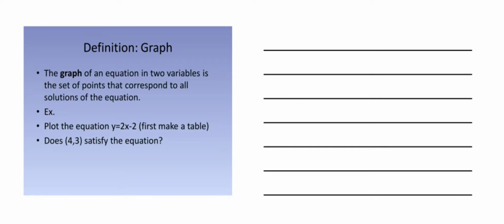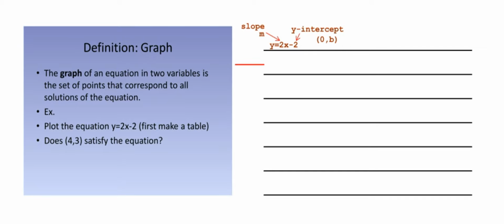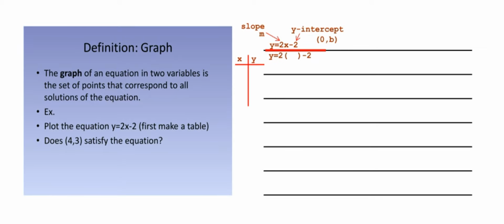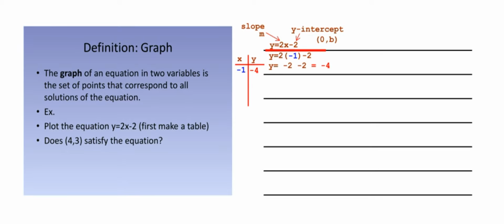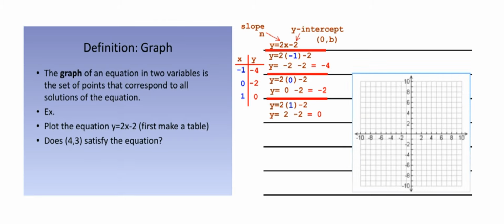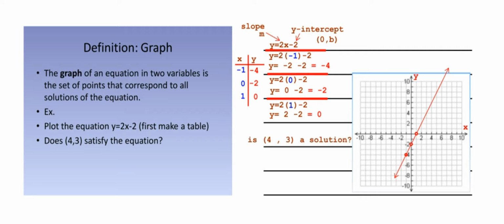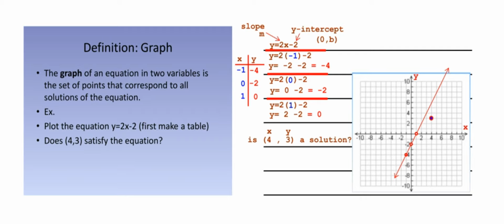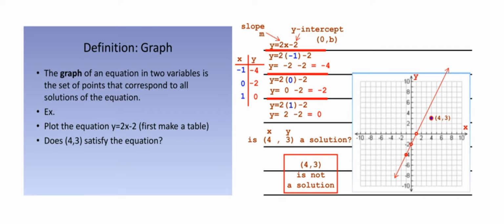Definition of a Graph Using Y=2x 2